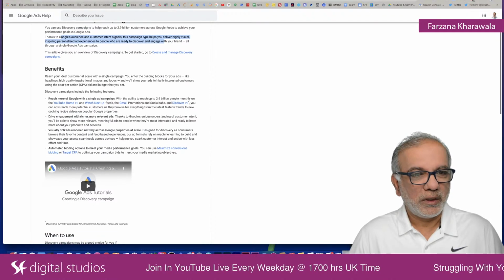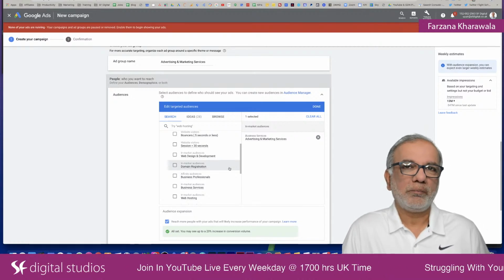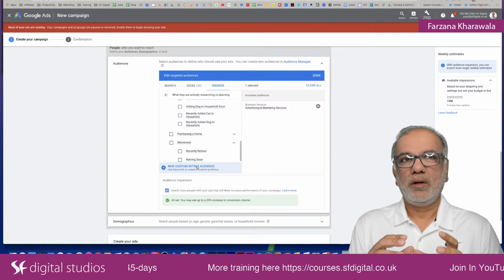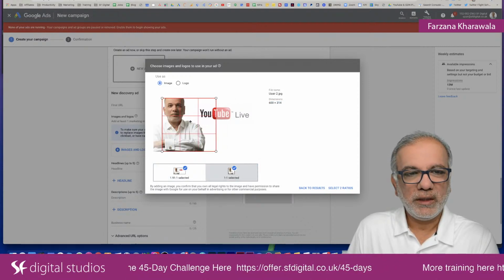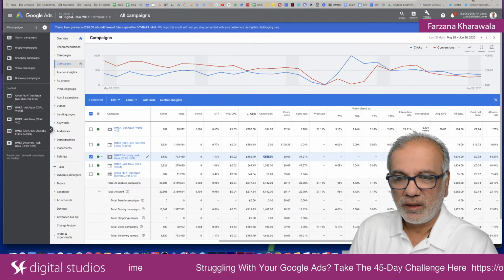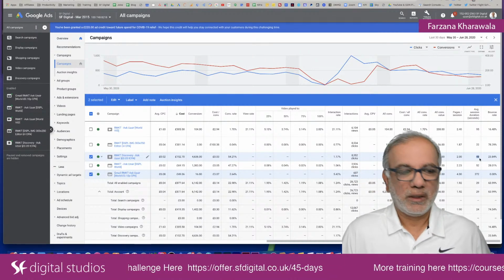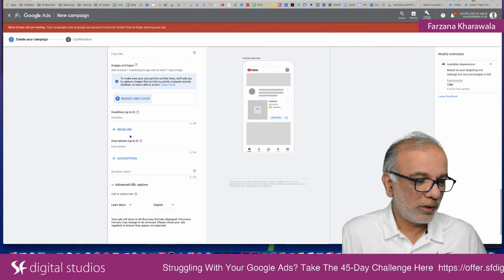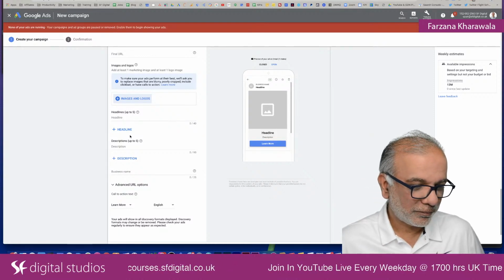Discovery Ads Explained | Google Discovery Ads Best Practices | How To Create Google Discovery Ads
Do you want to reach more people with your ads but not sure how? Discovery Ads can help. In this Google Ads Tutorial, we explain what discovery ads are and how to create google discovery ads.

Free Resources